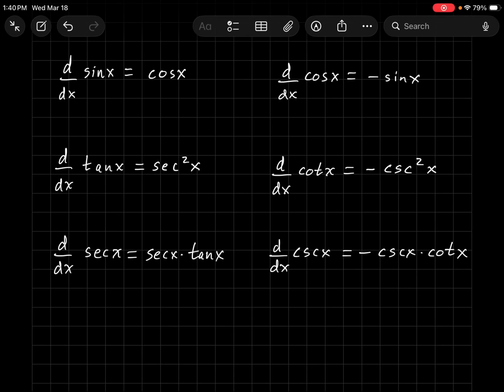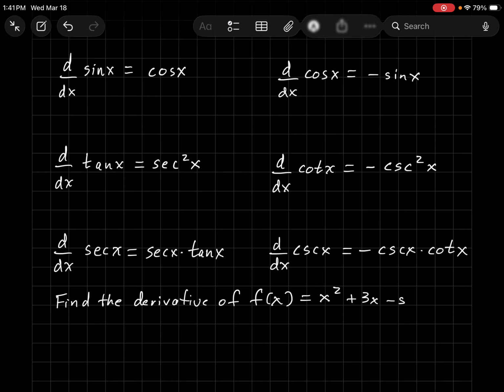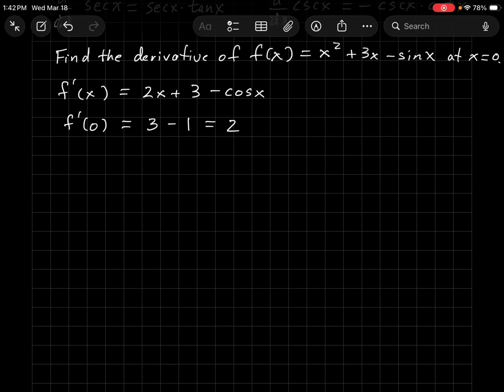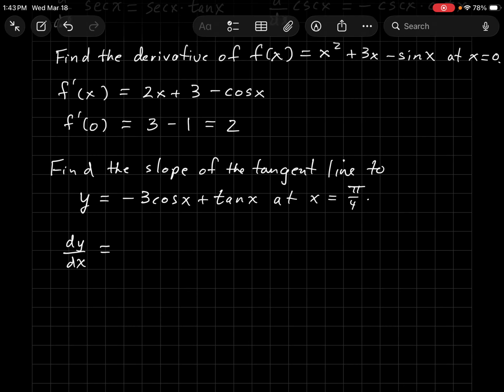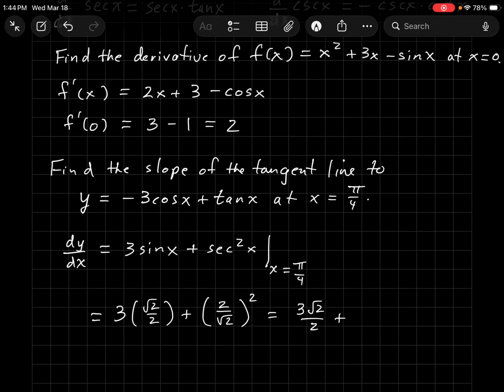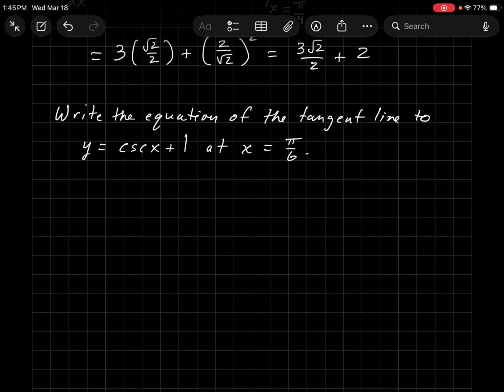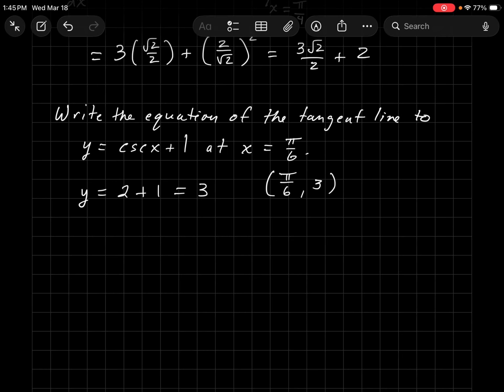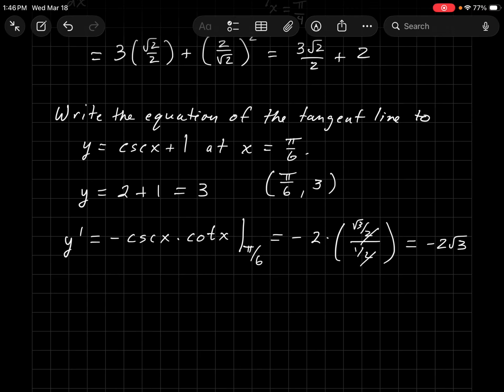Derivatives of Trig Functions Part 2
Solving problems using the derivatives of trig functions